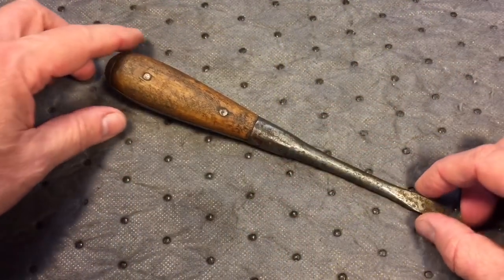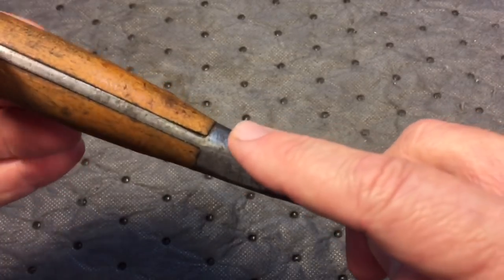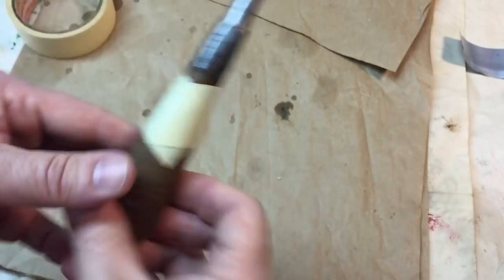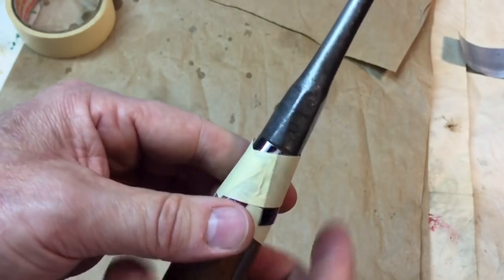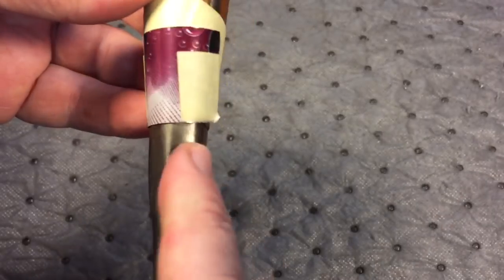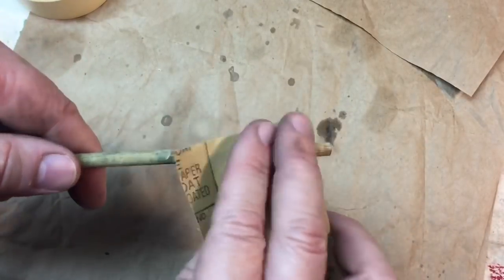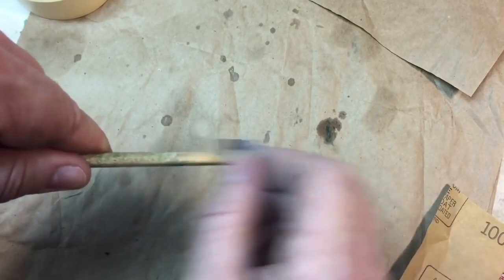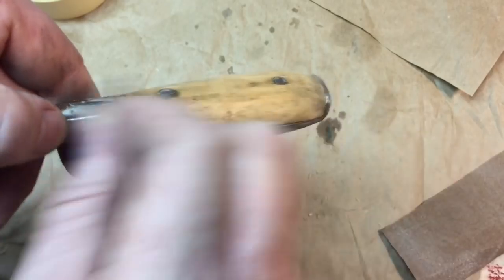Antique ‘German’ Screwdriver Restoration.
Although there are no markings on this Screwdriver it is a typical German design.  These ‘Perfect Handle’ type screwdrivers were made by many different manufacturers throughout the world.